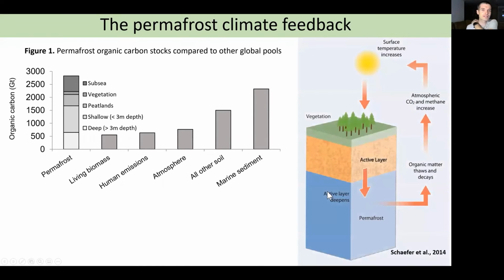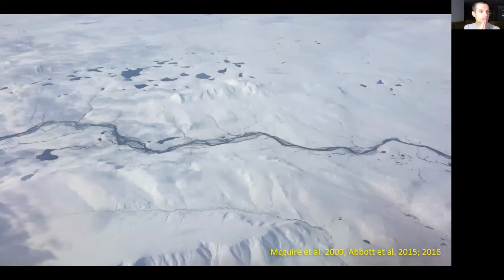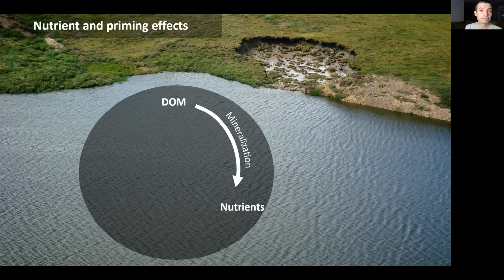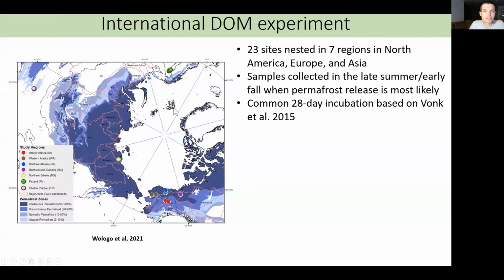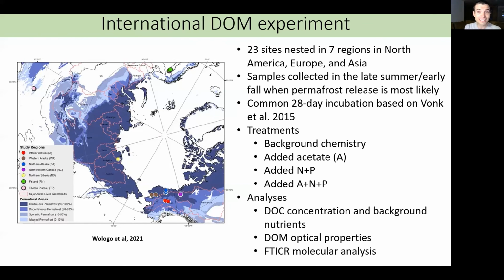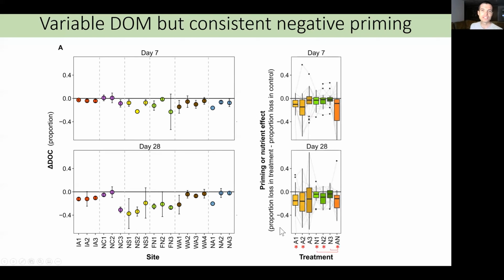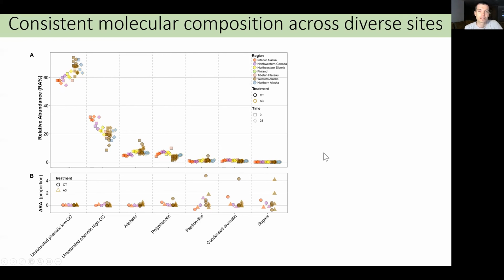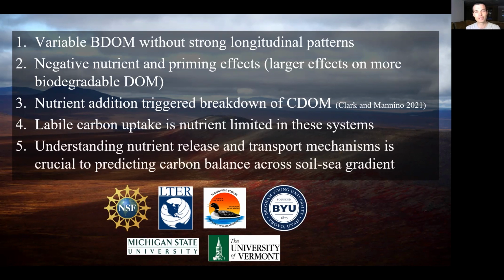Composition and reactivity of dissolved organic matter in permafrost regions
Since 2016, we have been working with a large group of researchers across the permafrost zone to understand how permafrost degradation could affect the breakdown of organic carbon in Arctic and Boreal waterways. Because these aquatic environments link soil, sea, and atmosphere, we wanted to know how permafrost nutrient release might accelerate or slow the release of greenhouse gases.

After years of collecting samples, running experiments, and analyzing the data, our work was finally published in 2021 in the journal Global Biogeochemical Cycles

I gave this overview of our work for the 2021 Society for Freshwater Science annual meeting. Thank you to the National Science Foundation (award #1916565), Long Term Ecological Research program, and many other funders.